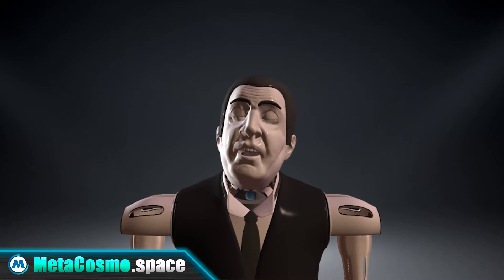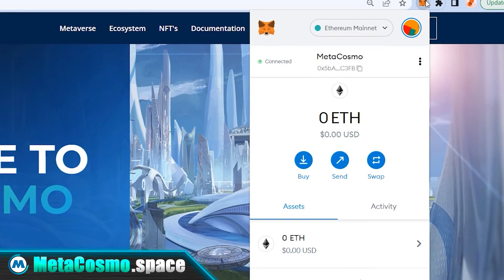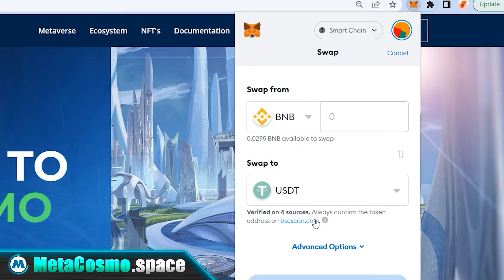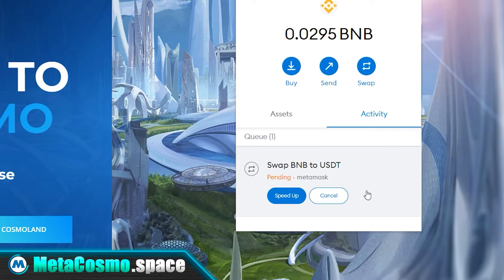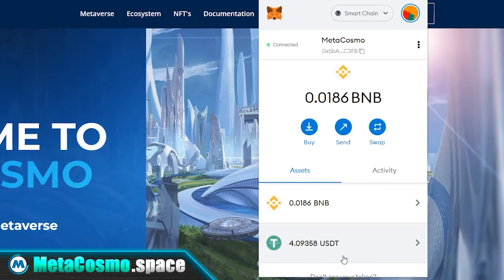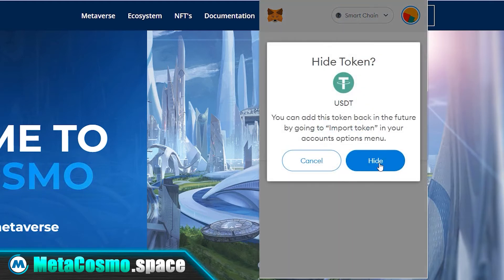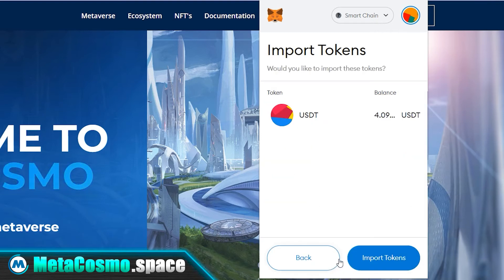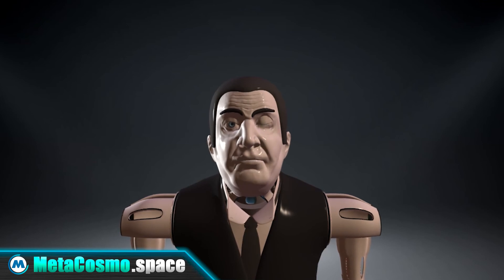How to swap BNB to USDT in the MetaMask wallet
In this video, I will show you how to swap BNB to USDT using Metamask

USDT smart contract adress:
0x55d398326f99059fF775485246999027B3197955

Referral id for lower transaction fees:
L15XLJ3F

MetaCosmo is truly a next-gen metaverse built on Unreal Engine 5 that will empower creators across all industries to deliver stunning real-time content and experiences.
 - Stunning graphics
 - Unlimited content creation options
 - Decentralized metaverse
Imagine being able to meet friends, play, create your own stores and do business, build your own homes and even worlds, all within a single, decentralized metaverse.

Be the first to experience the MetaCosmo metaverse by purchasing NFTs from any CosmoFund collection: